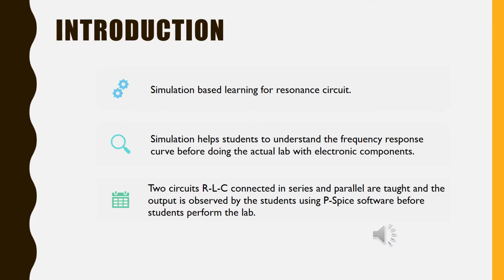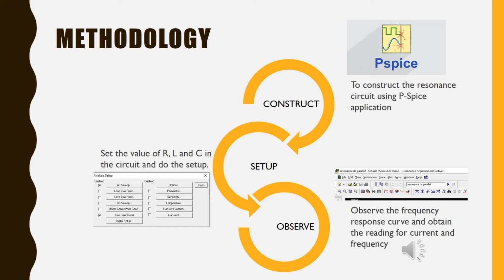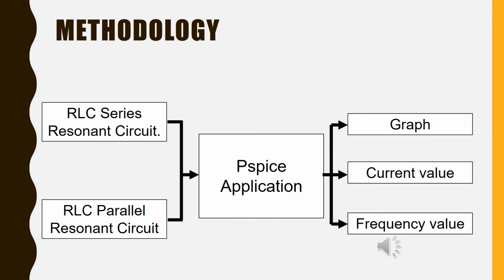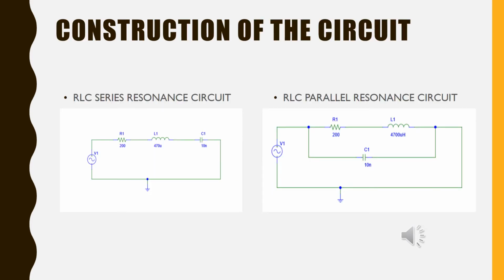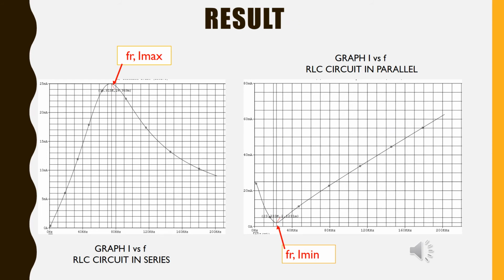ICrIPE2020: VIDEO SLIDE PRESENTATION SIMULATION BASED LEARNING OF RESONANCE CIRCUIT ANALYSIS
Icripe20-0205
Subashnee a/p Marimuthu
Norhafiza Binti Sharom
Faridah Binti Jamil
POLITEKNIK MERLIMAU MELAKA